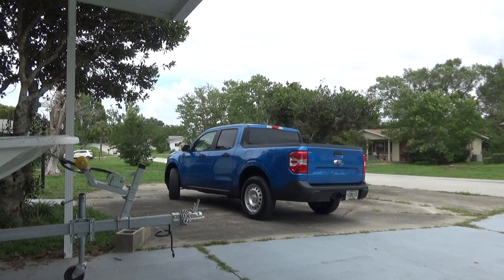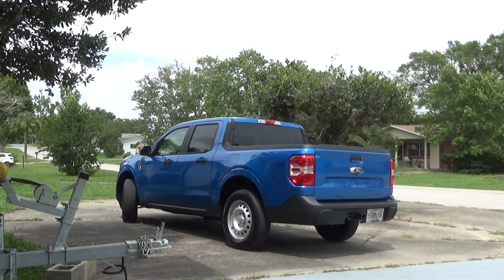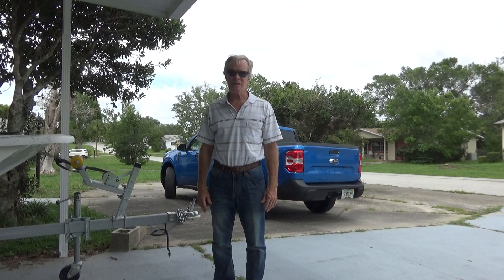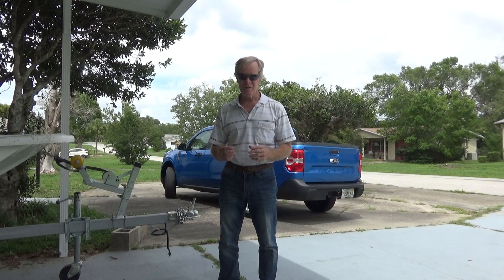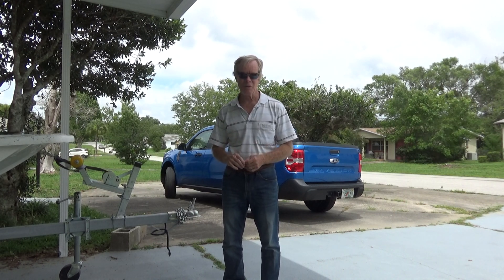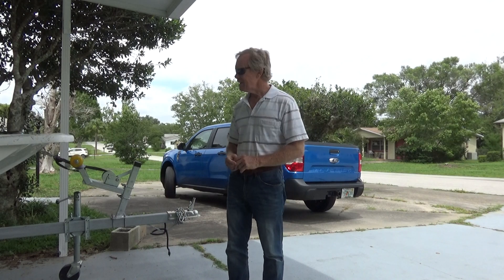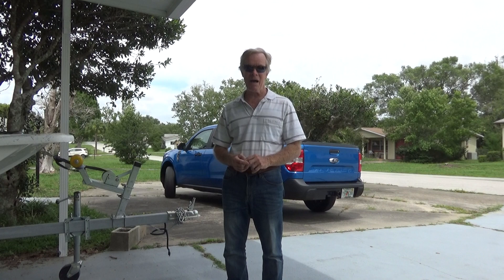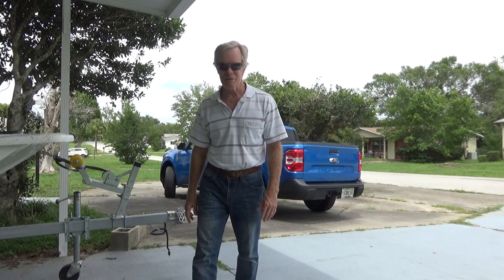The Maverick arrives at the original price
There are many horror stories online of customers getting gouged for $5000 to $10,000 above list for their Maverick. My story turns out being all good from time schedules to out the door price.